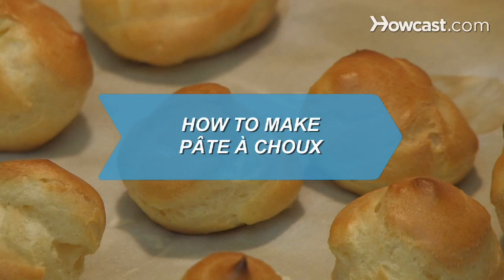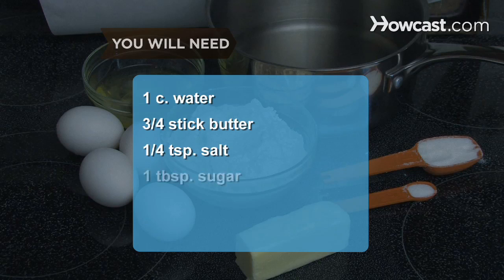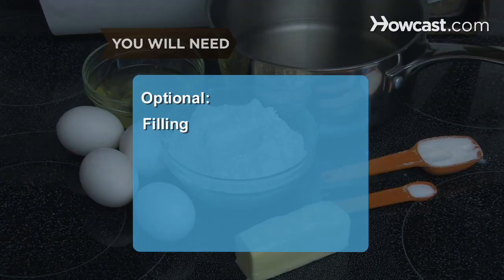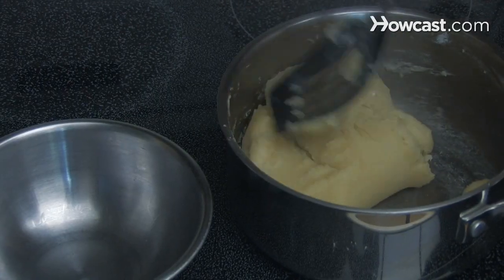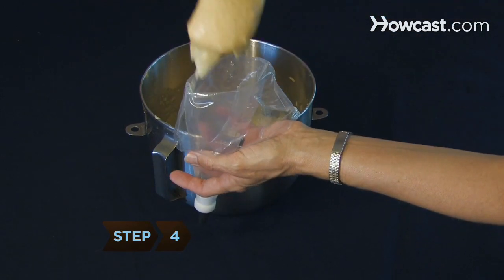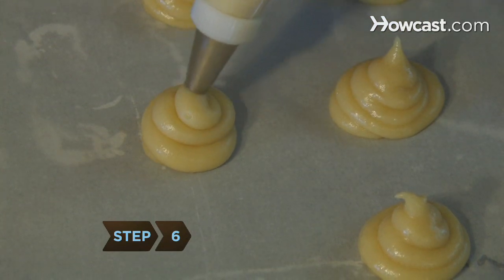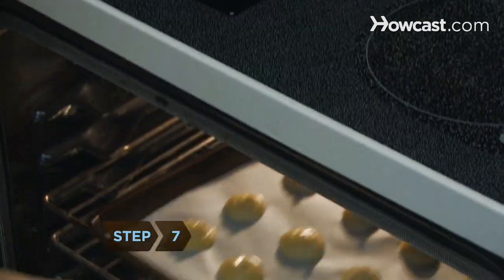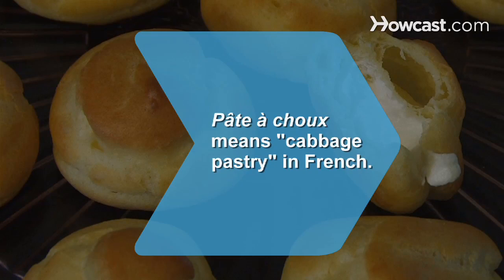How to Make Pate a Choux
Like these Desserts !!!

Pate a choux, a sort of puff shell, is the base for many dazzling desserts: profiteroles, cream puffs, and eclairs, to name a few. Once you get the hang of it, you might be known as "Puff Daddy."

Step 1: Preheat oven
Preheat the oven to 425 degrees Fahrenheit. In a large saucepan, boil the water, butter, salt, and sugar together. Then, add the flour, and remove the mixture from the stove.

Step 2: Mix
Work the mixture together and put it back on the stove on medium heat. Continue stirring until all the flour is fully blended in. Transfer the mixture into a bowl, and leave it to cool for about four minutes.

Step 3: Add eggs
While stirring, add the eggs and egg whites, one at a time, making sure the each egg is completely mixed in before adding the next one.

Step 4: Put the mixture into piping bag
Once all the eggs have been added and the mixture is smooth, put the dough into piping bag.

Step 5: Line the sheet pan
Line the sheet pan with parchment paper.

Tip
To keep the parchment from sliding around, squeeze dots of pastry into the corners of the sheet pan and lay parchment paper on top.

Step 6: Pipe
Pipe the dough onto the parchment paper in golf-ball-size mounds, 2 inches apart, with a squiggle on top (like a large chocolate kiss).

Tip
Cradle the body of the filled pastry bag in one hand, and use your other hand to guide the bag and squeeze the dough out.

Put the tray in the oven for 10 minutes. Turn the oven down to 350 degrees and bake for 10 more minutes, or until the puffs are golden brown. If you like, pierce each puff and fill with your choice of yumminess: ice cream, whipped cream, or pastry cream!

Pate a choux means "cabbage pastry" in French. It's called that because once cooked, the puffs resemble heads of cabbage.